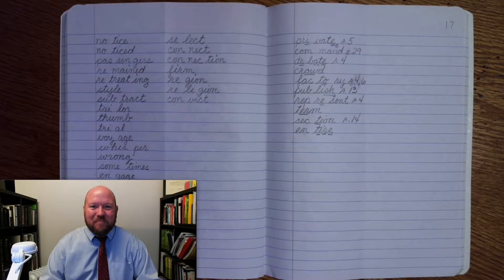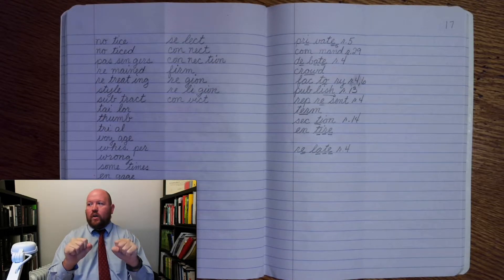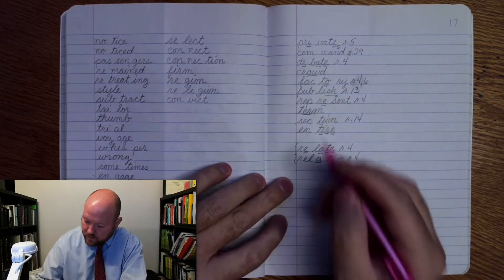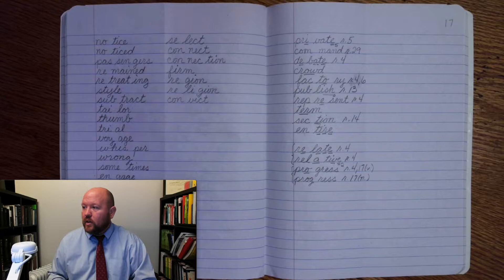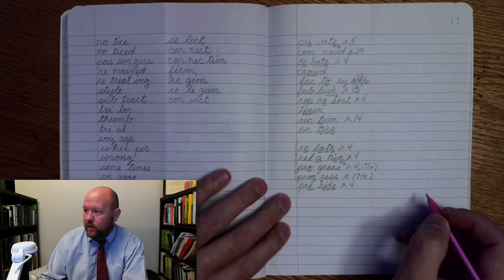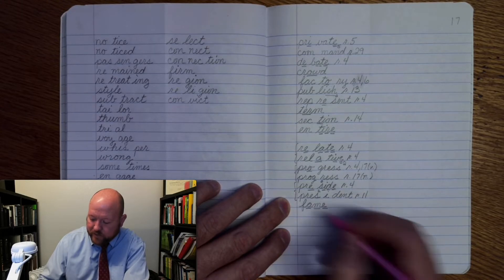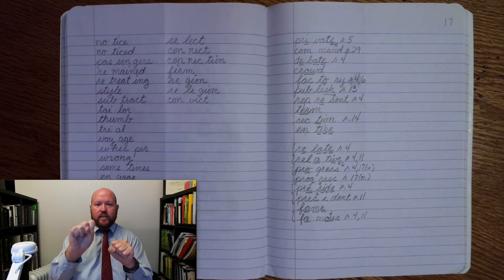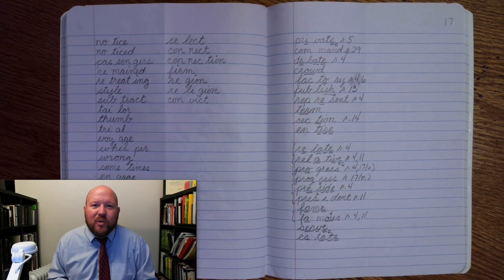Third-Grade Spelling - Week 17 Day 2 - Words